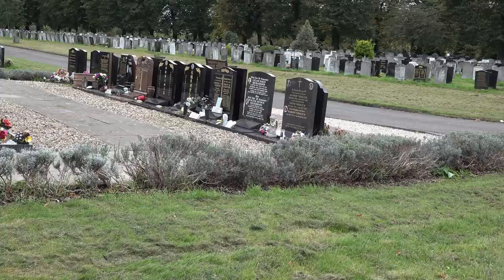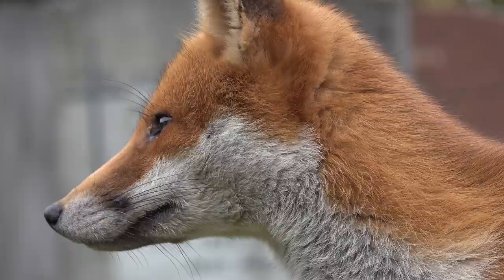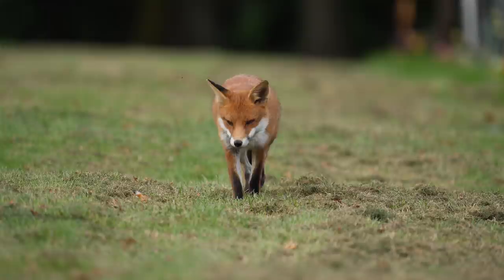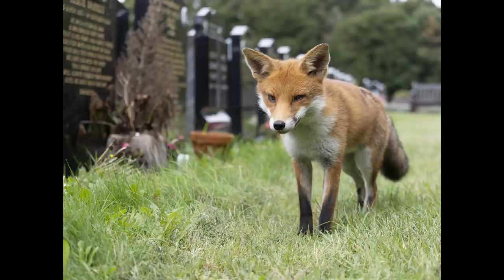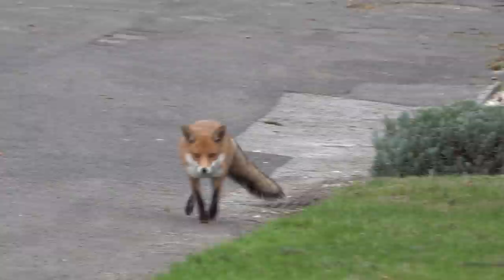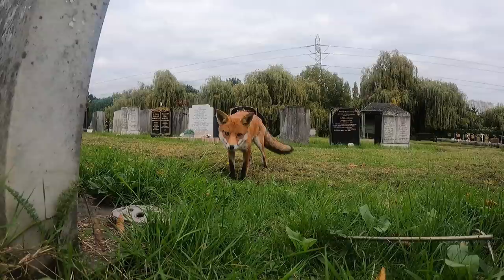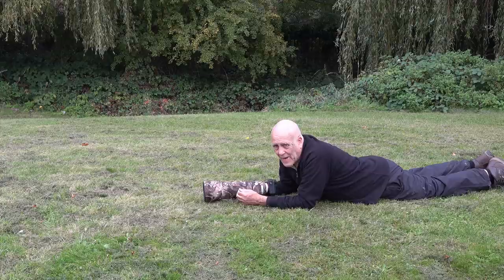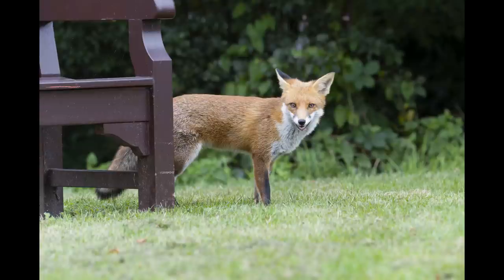Photographing Foxes amongst the tombstones.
Foxes can become very used to people in our cities and here they could not be tamer. A great opportunity to photograph and film wild foxes.